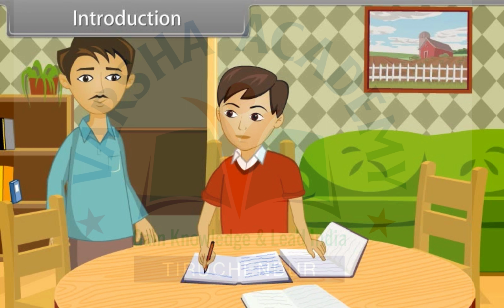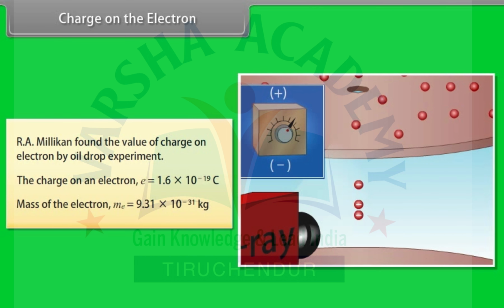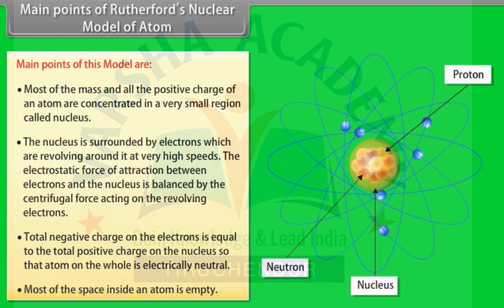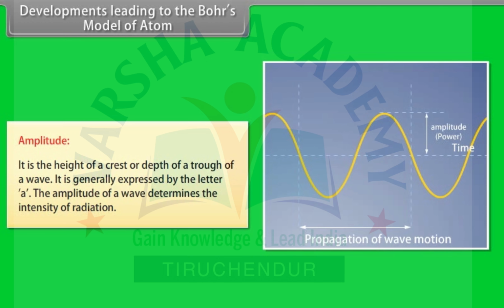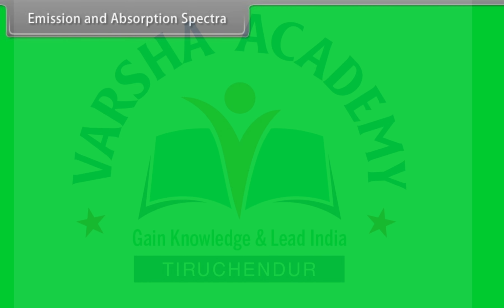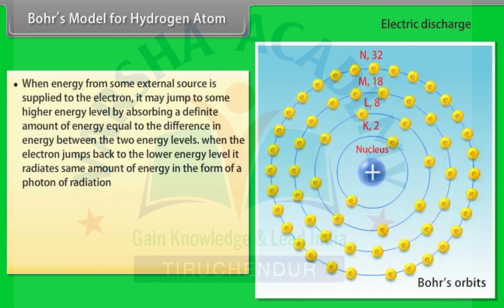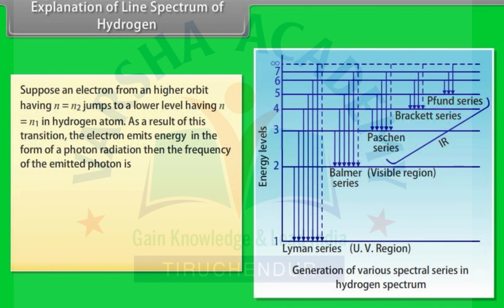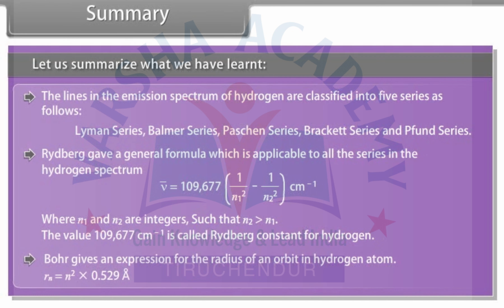Structure of atom - 1